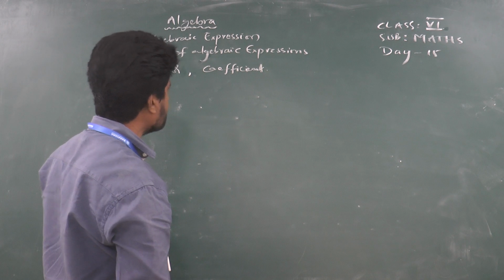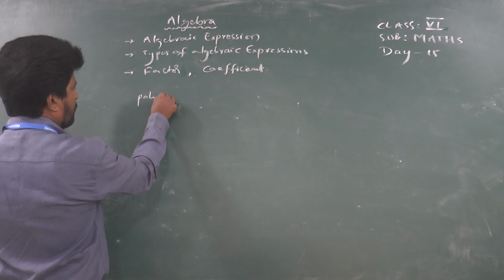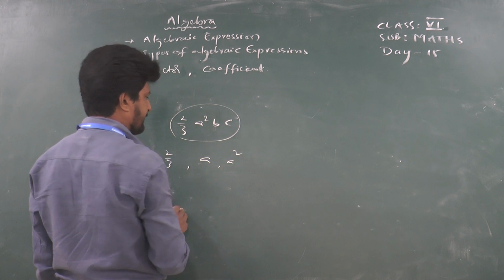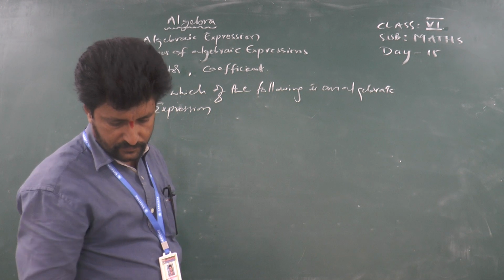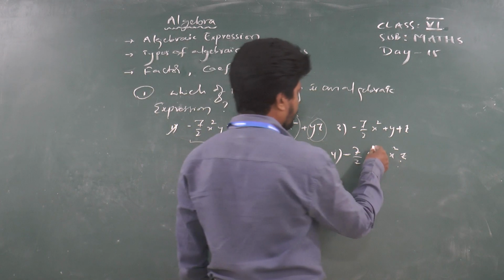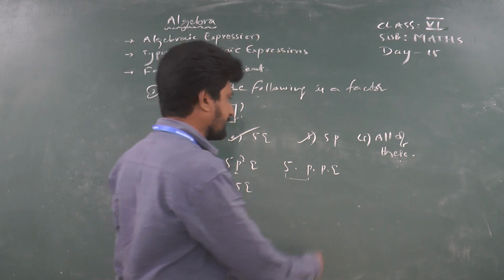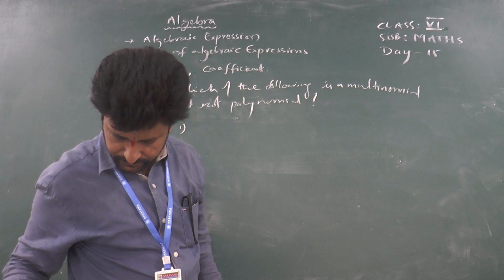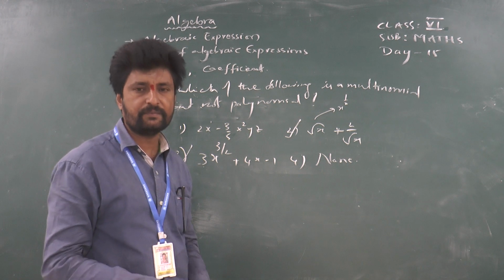NARAYANA SCHOOLS OLYMPIAD VI MATHS ALGEBRAIC EXPRESSIONS AND TYPES OF ALGEBRAIC EXPRESSIONS